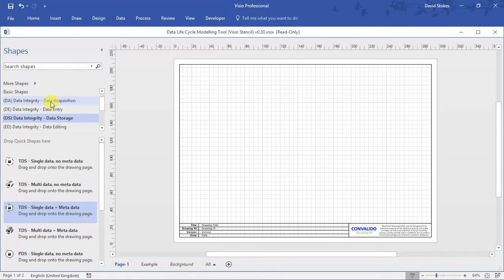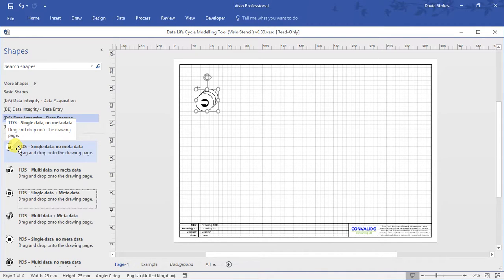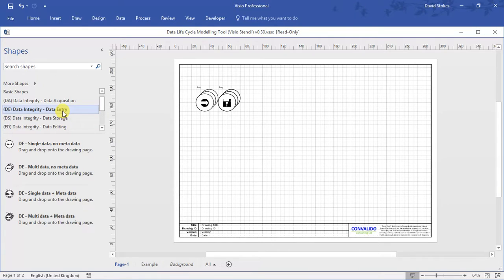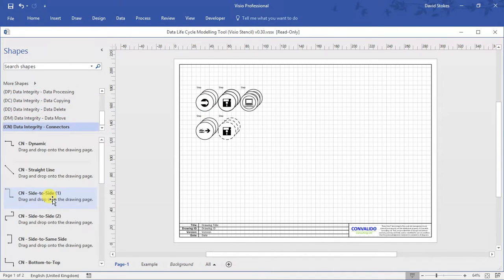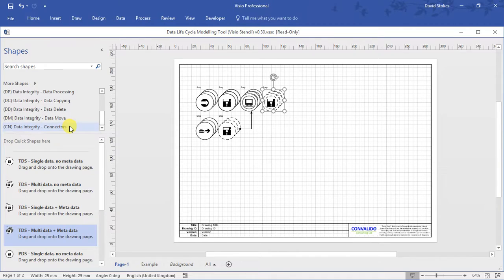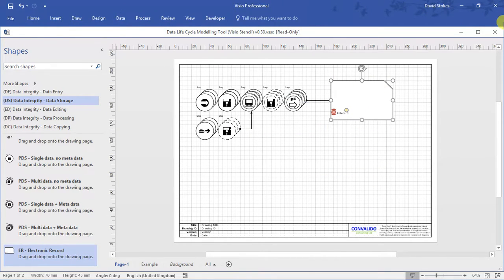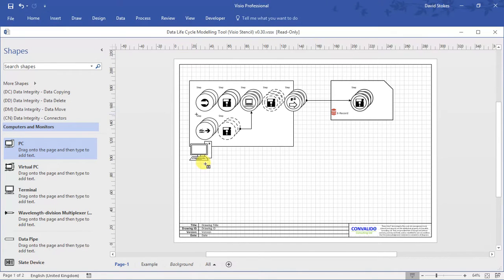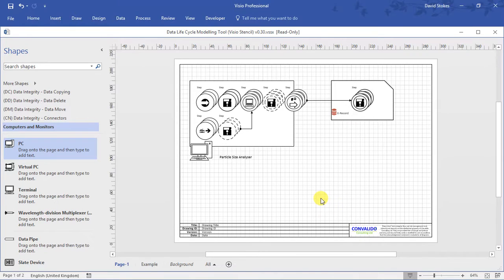04 Creating Data Life Cycle Diagrams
Tutorial on creating data life cycle diagrams using the Convalido Consulting Data Life Cycle Modelling Tool